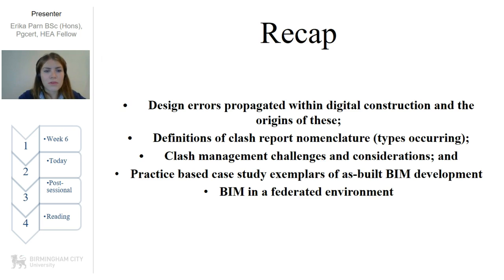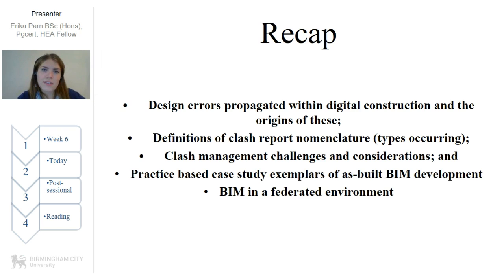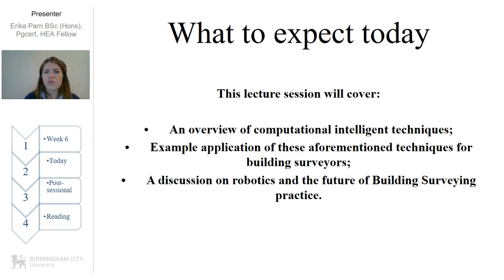Week 6 BNV7134